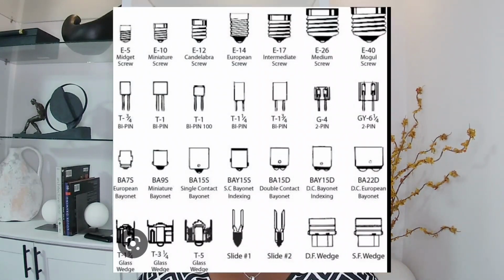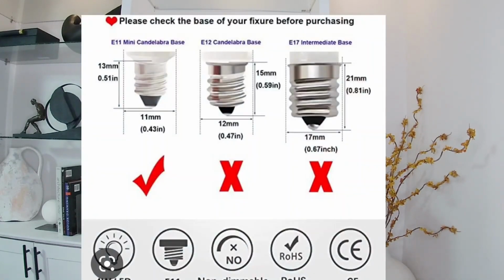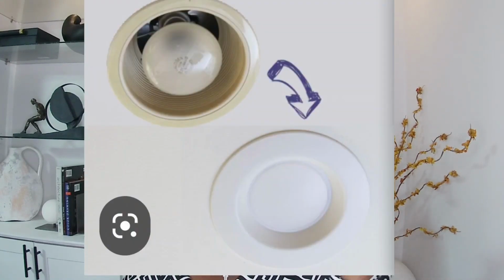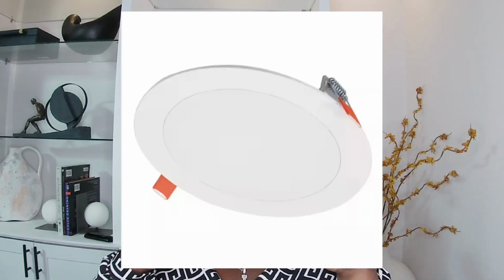INTERIOR DESIGN Basic Lighting 101 | DesignCafebyJAG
nterior Design Basic Lighting 101| DesignCafebyJAG

Lighting is one of the most crucial elements in interior design, transforming spaces with the right ambiance, functionality, and style. In this introductory guide to lighting, we break down the essentials for creating a well-lit, balanced space.

### 1. **Types of Lighting**
   - **Ambient Lighting**: Also known as general lighting, ambient lighting provides overall illumination for a room. Examples include ceiling fixtures, recessed lighting, and chandeliers. This lighting sets the base level of light in a space, making it inviting and functional.
   - **Task Lighting**: Focused lighting is used for specific tasks like reading, cooking, or working. Examples are desk lamps, under-cabinet kitchen lighting, and pendant lights. Task lighting minimizes eye strain and improves focus on detailed work.
   - **Accent Lighting**: Accent lighting adds drama and highlights focal points like artwork, architectural features, or plants. Examples include track lighting, wall sconces, and uplights. It creates visual interest and adds depth to a room.

### 2. **Choosing the Right Bulbs**
   - **Color Temperature**: Measured in Kelvins (K), it affects the mood of a space. Warm light (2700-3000K) is cozy, cool light (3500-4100K) is bright and crisp, and daylight (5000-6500K) is ideal for task-heavy areas.
   - **Lumens**: This measures brightness. Living areas need around 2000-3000 lumens, while focused task areas may need brighter lighting.
   - **Energy Efficiency**: LEDs are highly efficient and last longer than traditional bulbs, making them a preferred choice for modern interiors.

### 3. **Layering Lighting for Effect**
   - Combine different types of lighting to create a balanced and flexible design. For example, in a living room, use ambient lighting to set the base, task lighting for reading nooks, and accent lighting to highlight art or decor.

### 4. **Control and Flexibility**
   - **Dimmers**: Installing dimmers allows you to adjust lighting intensity, setting the mood and conserving energy.
   - **Smart Lighting**: Technology can enhance your lighting options, enabling you to control lighting colour, intensity, and timing through apps or voice commands.

Lighting can elevate a space from ordinary to extraordinary, enhancing functionality while reflecting your personal style. With these basics, you’ll be equipped to make informed lighting choices that bring your design vision to life.